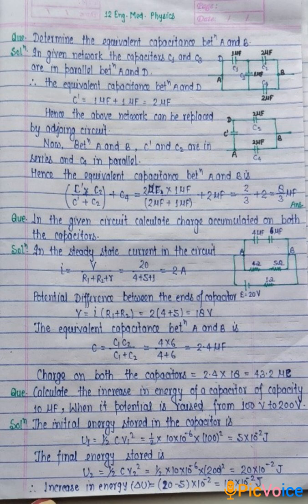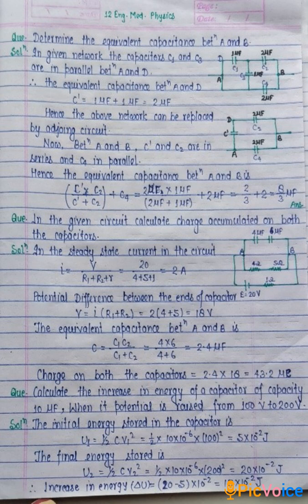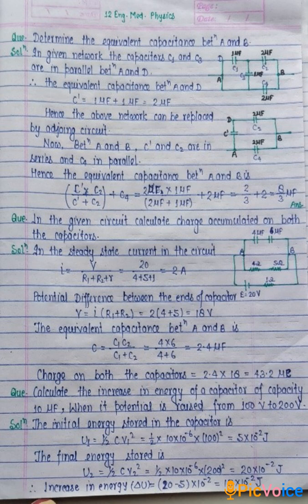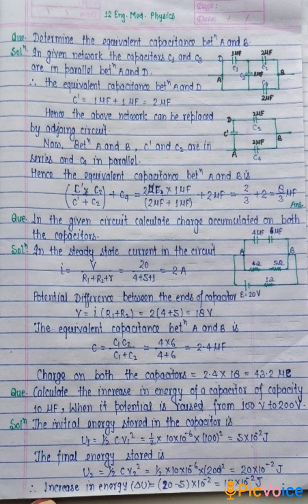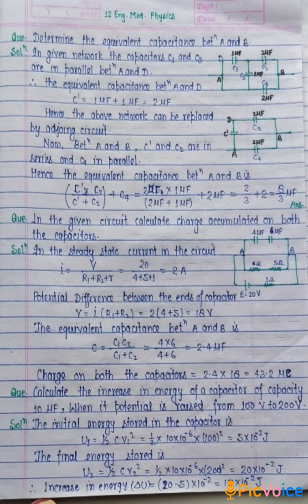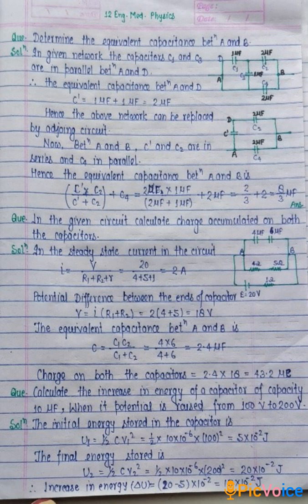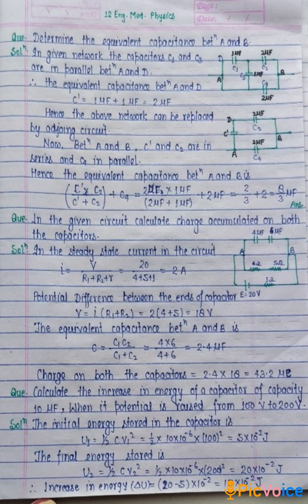8 July 12 English medium Physics (Numerical) By Sandeep Tiwari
Video from MPSIC SALON